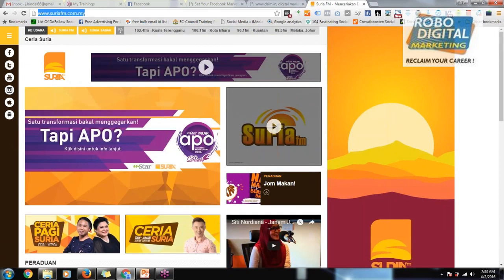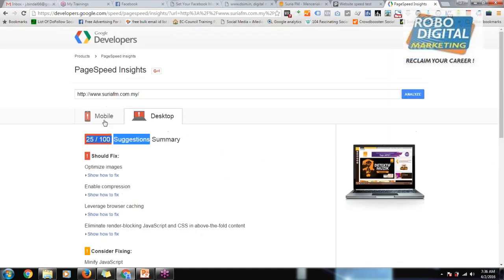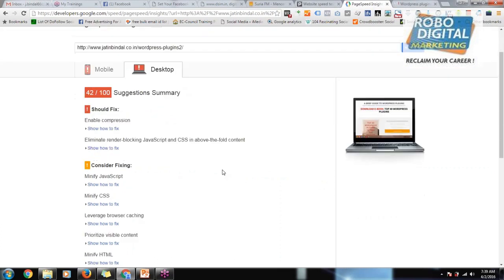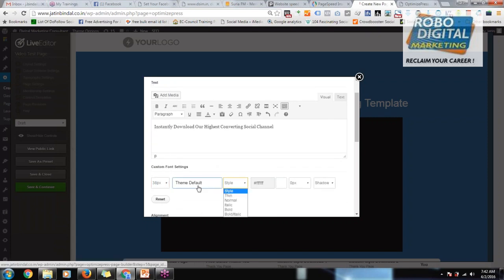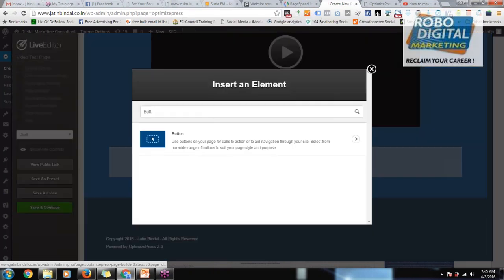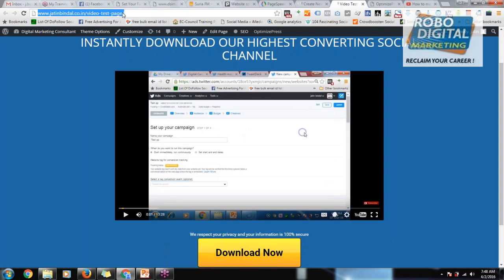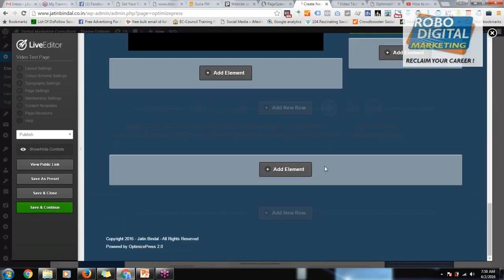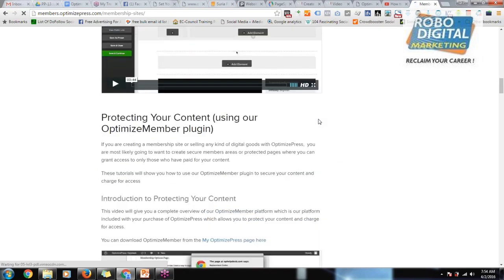Web 1.1 - Website Design and Development - Overview | Knowledge Box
Here is a Website design and development overview for you.